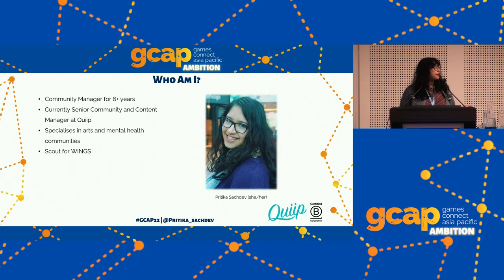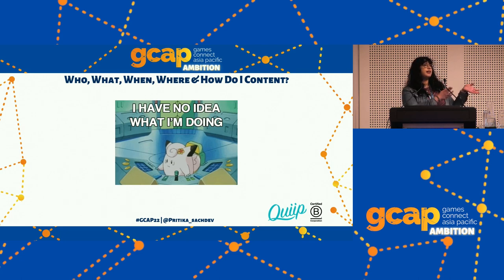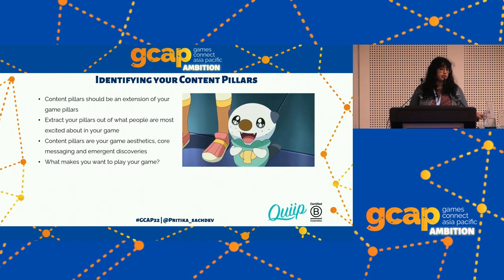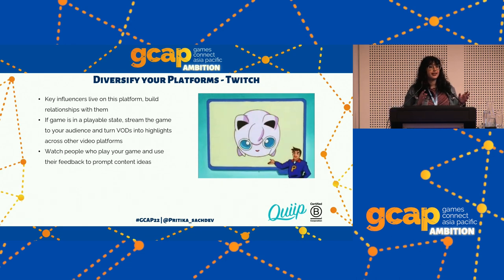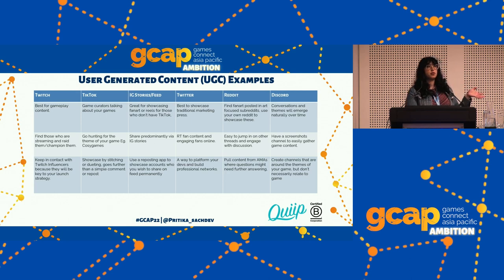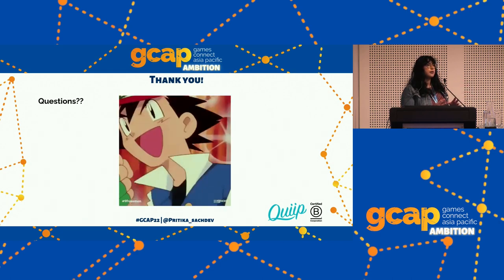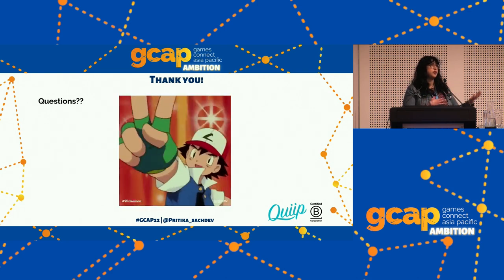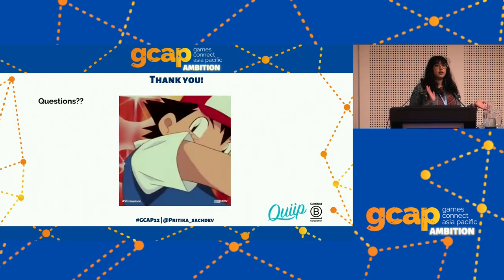I Made You Some Content - The Community to Content Pipeline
With Pritika Sachdev of Quiip.

With social media moving faster than ever, it’s hard to know which pieces of content will stick. Will it be that silly meme you made for fun, or that 30 minute devlog that took ages to edit? Look, it’ll probably be the meme, but that meme can be harnessed to create a powerful and dedicated community who are proud advocates of your game.

This talk will take you through the role of content and how it differs on each social media platform. Every platform will inevitably attract a varied audience, all invested in your game. By translating your game development pillars into digestible marketing pillars, utilising analytics and understanding your audience needs, you will walk away from this talk confident in creating an ongoing content strategy.

Video courtesy of GCAP and IGEA.